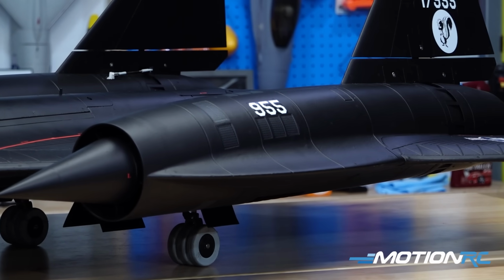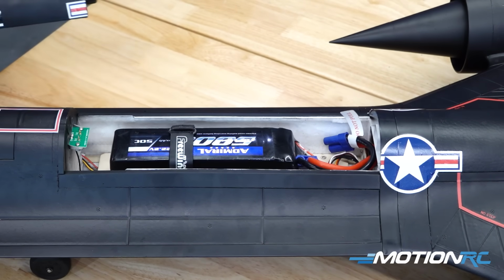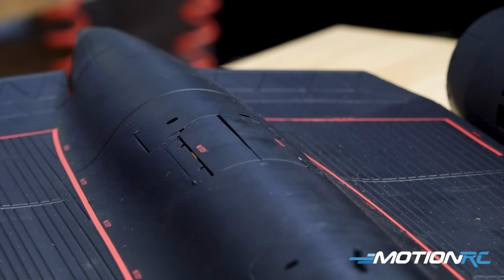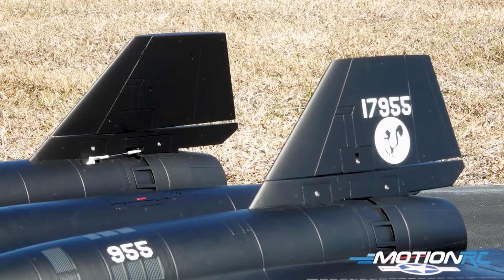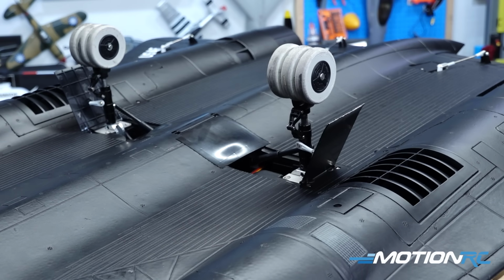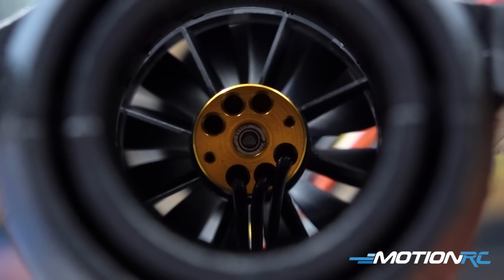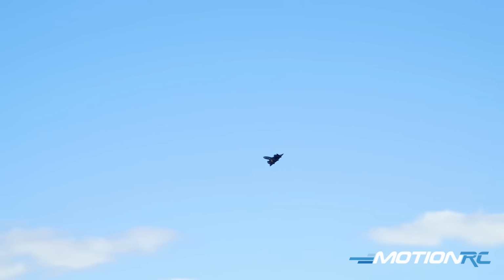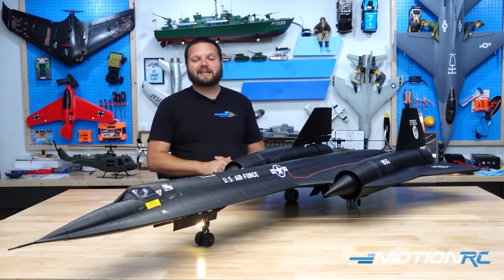In-Depth Overview of the All-New Freewing SR-71 Blackbird - Twin 70mm EDF RC Jet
The Freewing SR-71 Blackbird pays tribute to one of the most legendary aircraft in aviation history. Developed in the 1960s for high-altitude reconnaissance, the SR-71 set records with its unparalleled speed, cutting-edge engineering, and futuristic design. This model faithfully captures the details of the original with its sleek, unmistakable silhouette and incredible scale details, including a functional drag chute, full-flying vertical stabilizers and complete, functional gear doors. At over 6 feet (1.85m) long, the SR-71 provides a commanding presence in the air and is guaranteed to be the star of any flying field.